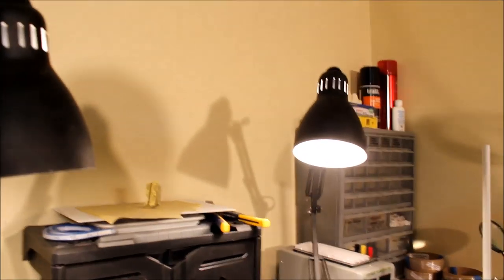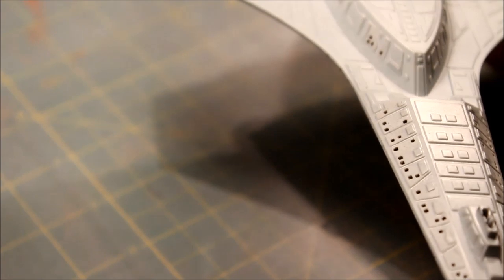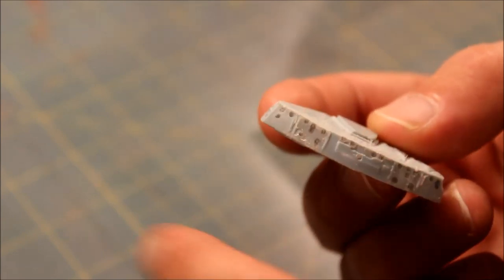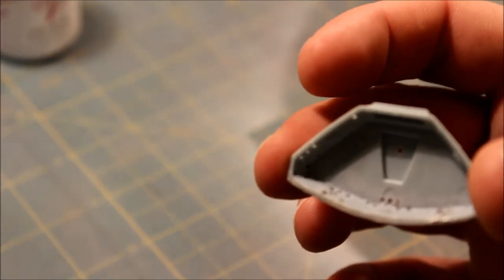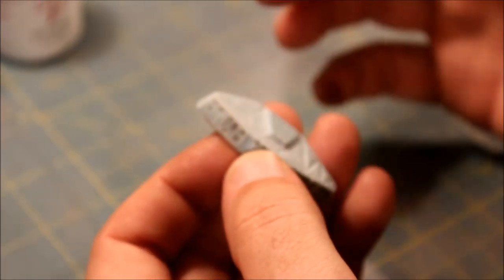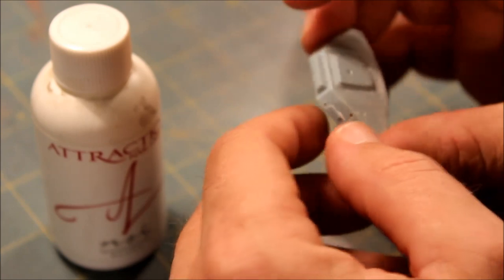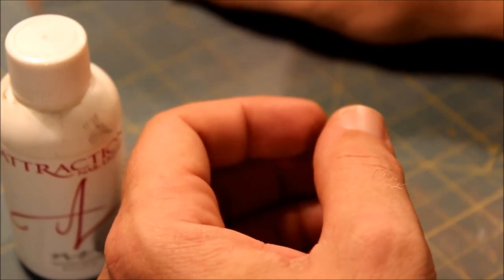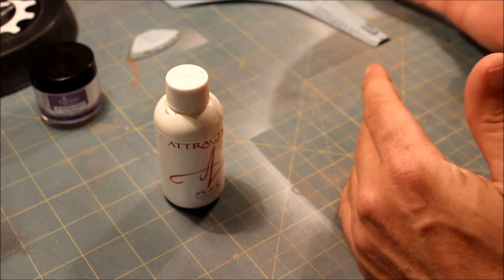Klingon Vor'cha Class Battle Cruiser Build Part 3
Scifiantasy Presents: Klingon Vor'cha Class Battle Cruiser Build Part 3